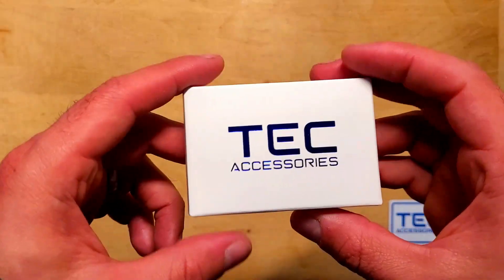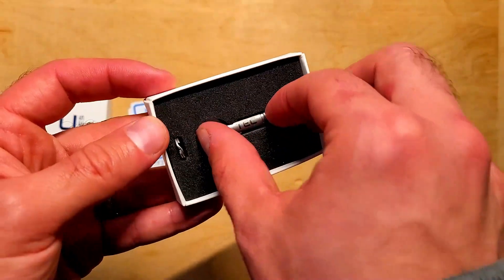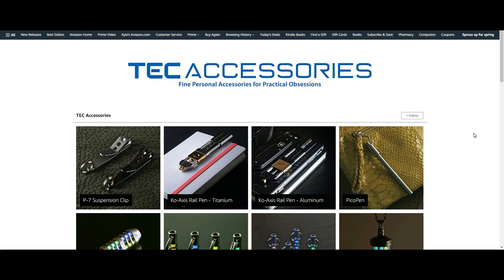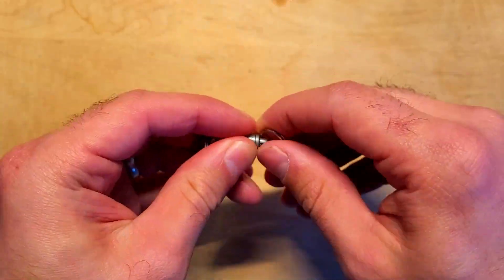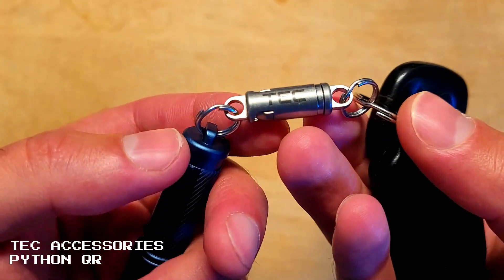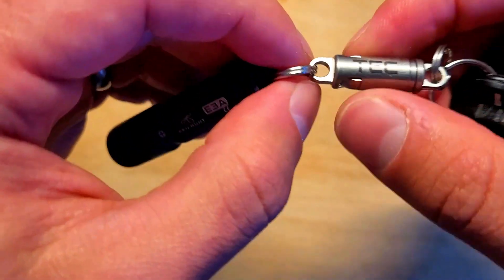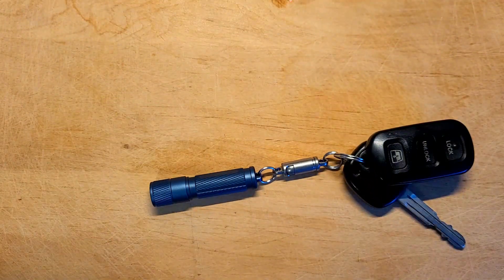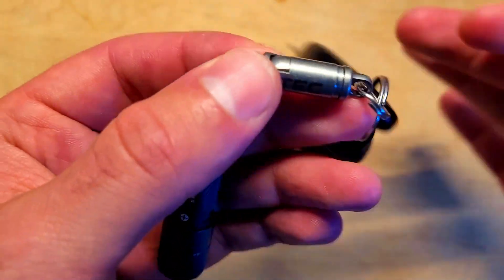TEC Accessories Python QR Titanium Quick Release Keychain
Welcome to the Urban Survivor channel and in this video we’re going to be unboxing and taking a look at the Python QR  from TEC Accessories which is made from titanium and built to last a lifetime and is one of the lightest and most durable Quick Releases available making it perfect for EDC, backpack or keychain carry for anyone who wants a great way to securely join two pieces of high quality and important gear together while also having the ability to quickly separate them.

I want to start off by thanking TEC Accessories who sent this out to the channel for review. TEC Accessories makes a ton of different high quality EDC gear and if you want to learn more you can check out their Amazon store which I’ll link to below along with a link to the Python QR.

Alright so inside the box there's the Quick Release and two small king rings. I’m going to take a second to attach the 2 keyrings and attach a set of car keys and the Skilhunt E3A flashlight.

The Python QR is made from grade 5 titanium which is really lightweight and corrosion resistant. It weighs just 4.4 grams or 0.155 ounces with the two key rings attached. The positive locking mechanism is very secure and there’s almost no chance of accidental activation and the connection is so strong that it can be trusted with heavier gear. To unlock the clip, you need to press down on each side with your fingers until you hear a click which will let you know you can pull it apart. To join the clip back together, just connect the pieces together and twist it and it will lock in place.

Overall I really like how tiny and useful this is and if you want to incorporate a really secure quick release into your EDC in on your keychain this is an excellent option to consider. This would be a great way of protecting and keeping edc tools, pens, keys, camera equipment and other gadgets connected.  There are no moving parts, nothing to break, and nothing to replace.